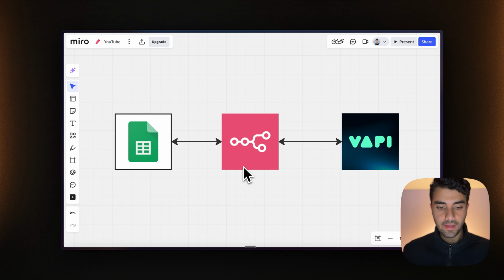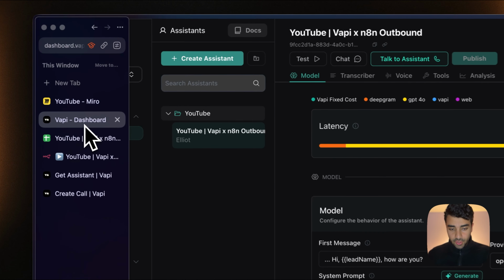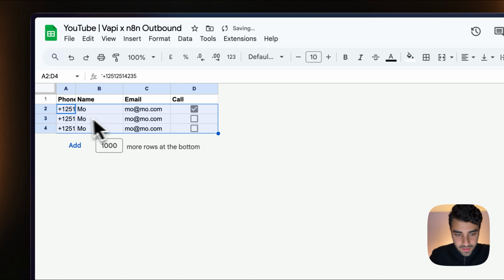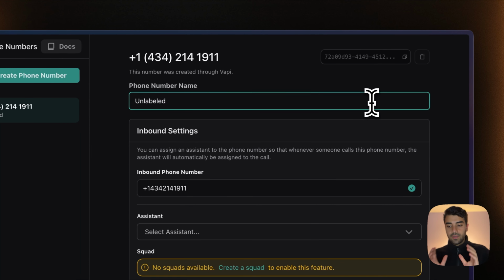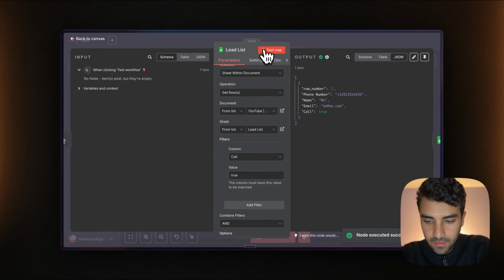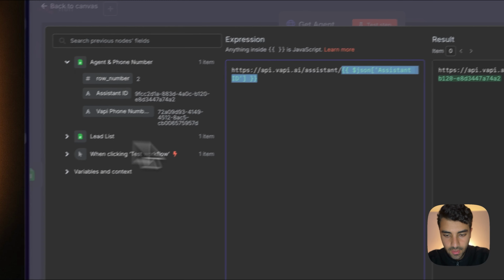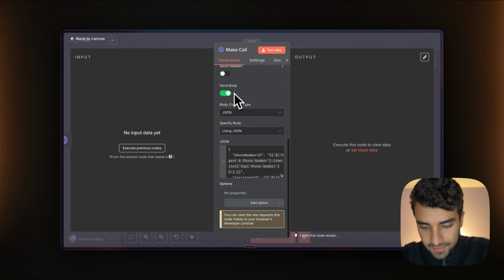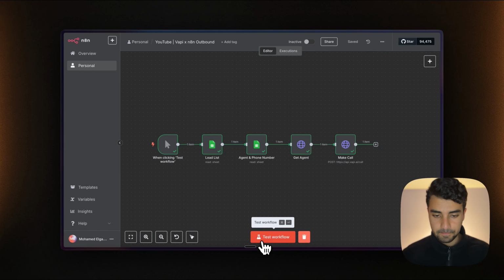Complete Voice AI Outbound System for Business Owners Guide (VAPI + n8n + Sheets)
📝 Description

If you’re still calling leads manually or juggling missed appointments, you’re going to love this.

In this video, I show you how to build a complete Voice AI appointment setter — no code needed. Using Vapi, n8n, and Google Sheets, we’ll create a system that can call leads, deliver a script, and update your CRM automatically.

You’ll walk away with the exact setup we use at Sonor AI — and I’ve included everything (agent, workflow, spreadsheet) in the description so you can steal it and launch your own version fast.

0:00 🧠 What we’re building (Retell + n8n + GSheet)
0:45 🤖 Retell agent walkthrough + Cal.com setup
5:19 🧪 Live demo: AI books appointment + logs data
10:20 📊 Send to Google Sheets + batch call overview
16:01 ✅ Subscribe for more AI builds